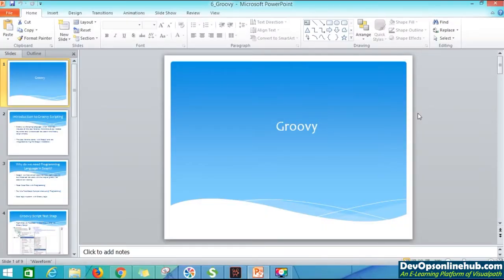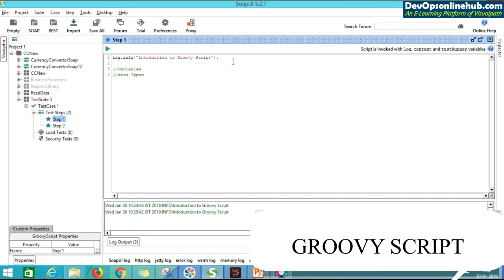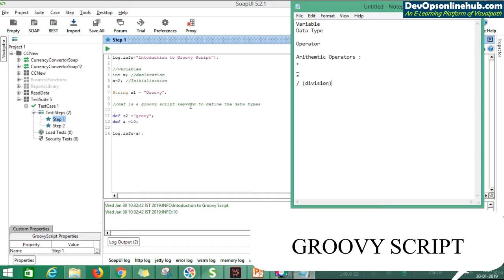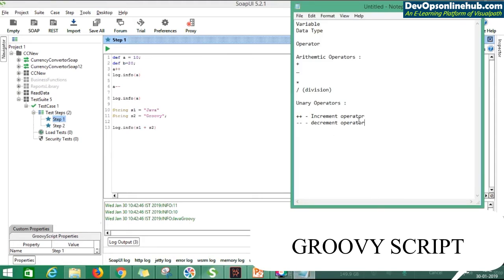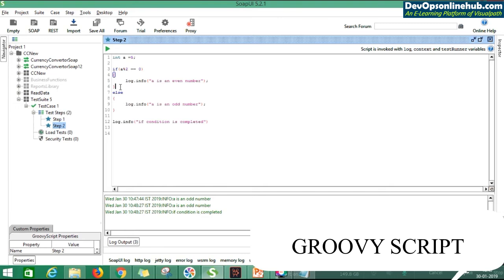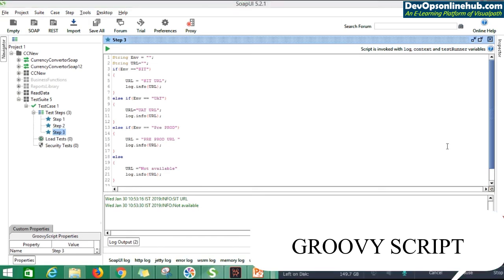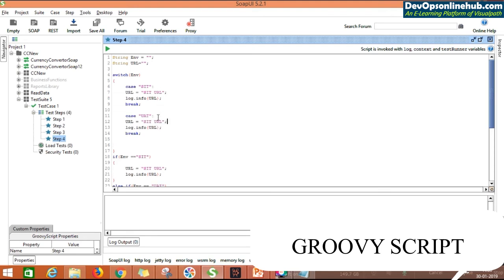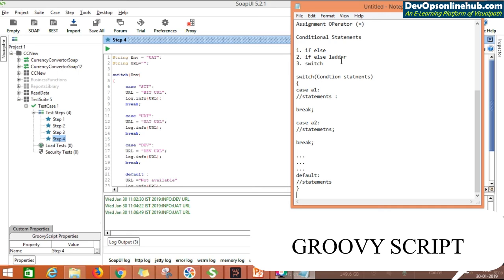What is Groovy scripting || Class - 01 || Visualpath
Apache Groovy is a Java-syntax-compatible object-oriented programming language for the Java platform. It is both a static and dynamic language with features similar to those of Python, Ruby, and Smalltalk.

Groovy is a scripting language with Java-like syntax for the Java platform. The Groovy scripting language simplifies the authoring of code by employing dot-separated notation, yet still supporting syntax to manipulate collections, Strings, and JavaBeans.